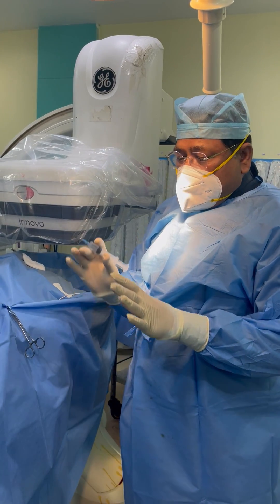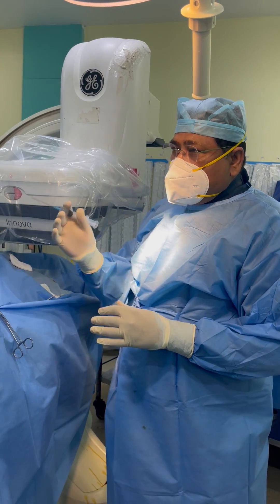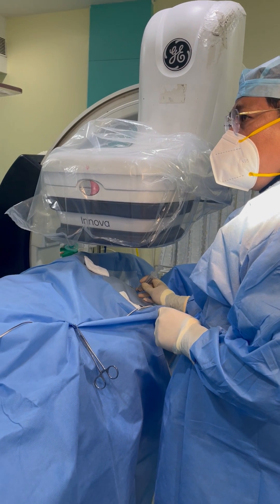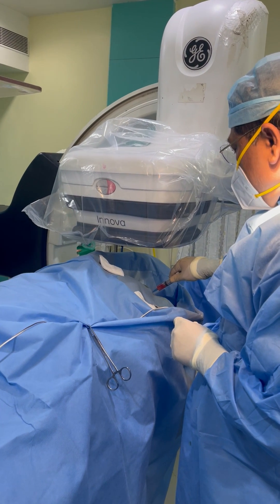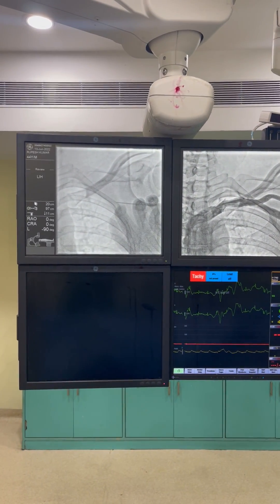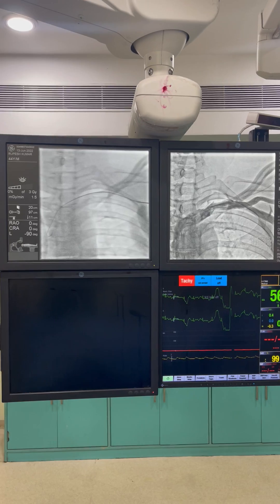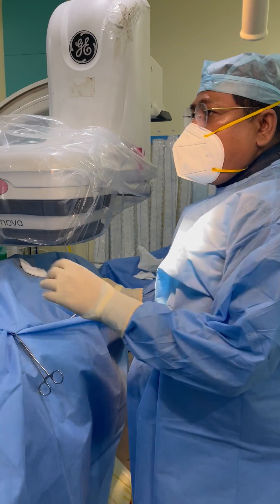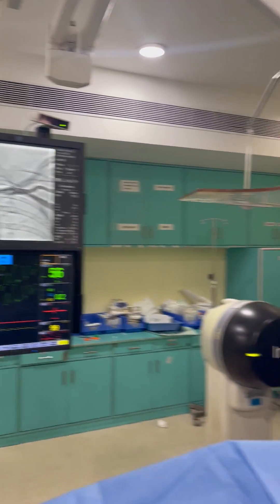Extrathoracic Puncture During CIED Implantation | Dr. Dilip Kumar Interventional cardiologist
Dr. Dilip Kumar is a Consultant Interventional Cardiologist, Director Cath Lab – Medica Institute of Cardiac Sciences and Chief Academic Co-Ordinator at Medica Superspeciality Hospital, Kolkata. Dr. Dilip Kumar has been practising Interventional Cardiology for the last seven years. He has an MBBS in Medicine from IMS-Banaras Hindu University, Varanasi-1994 TO 1999, MD in Medicine from IMS-Banaras Hindu University, Varanasi-2000 TO 2003, INDIA, and a DM in Cardiology from the Institute of Post Graduate Medical Education-2004 TO 2007, Kolkata. He also did an advanced Fellowship in Interventional Cardiology from Catharina Ziekenhuis, Eindhoven, Netherlands.

MD, DM, FRCP(GLASG) ,FHRS, CCDS (IBHRE), FSCAI, FESC Consultant Interventional cardiologist and electrophysiologist Chief Academic Co-Ordinator Medica Institute of Cardiac Sciences Director Cath Lab – Medica Institute of Cardiac Sciences Healthcare Pioneer of East award by TIMES group in 2019 Specialist in Interventional Cardiology and Cardiac Device.

CALL FOR APPOINTMENTS: 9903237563 / 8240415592 / 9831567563